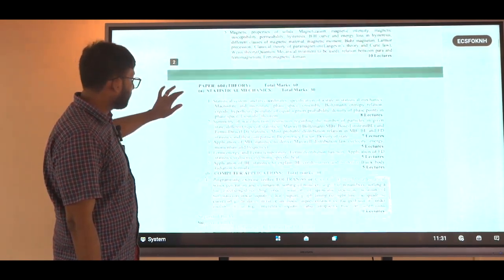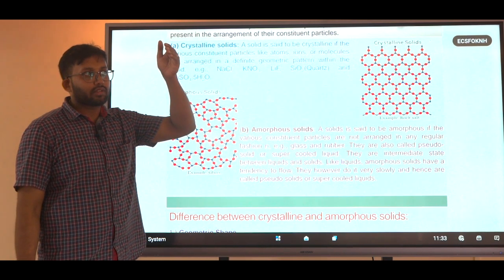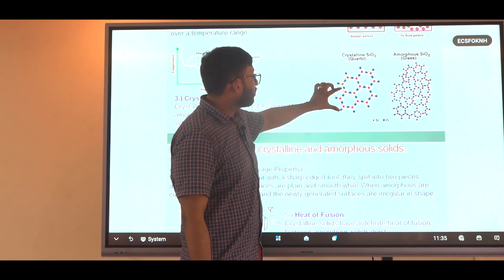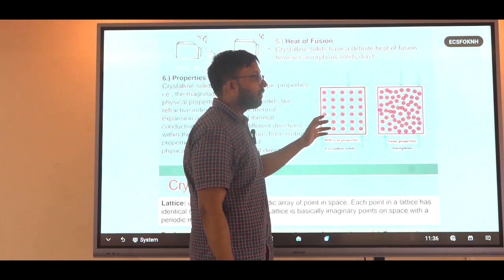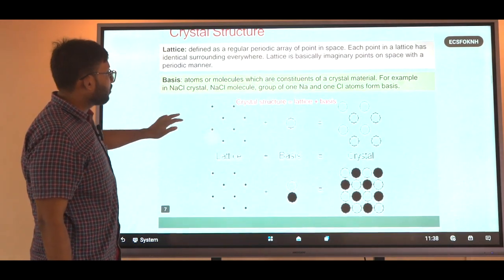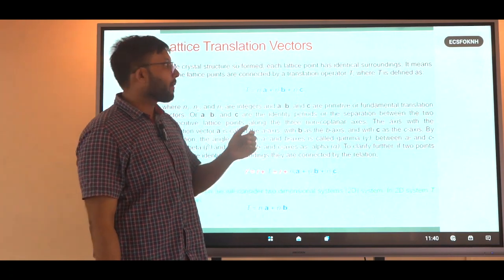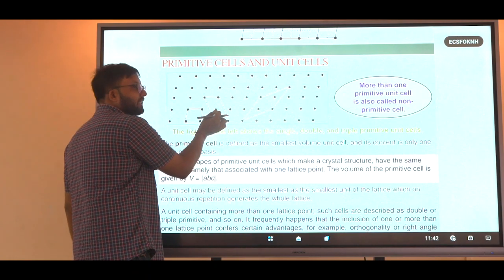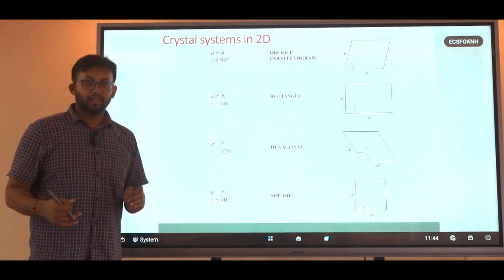Solid-State Physics by Dr. Bijay Kr Sah Asst. Prof., Department of Physics.